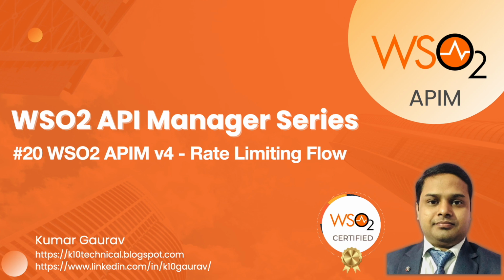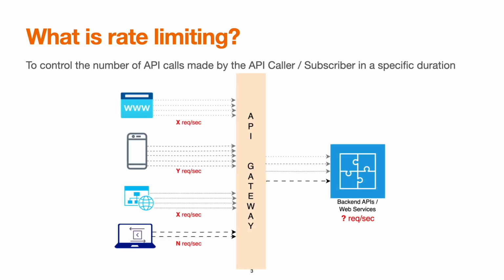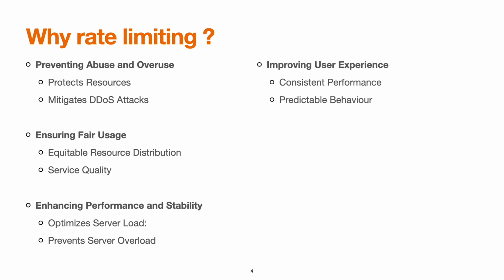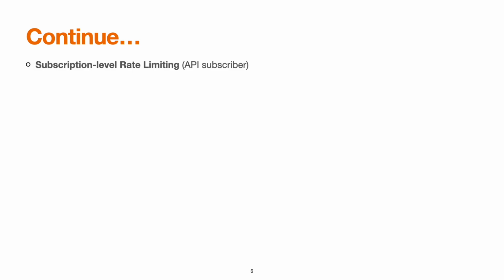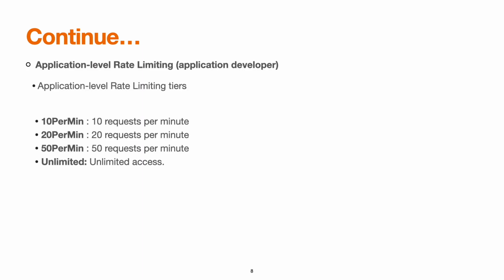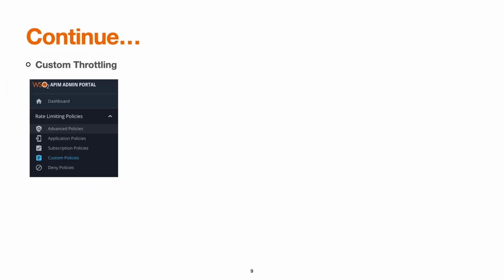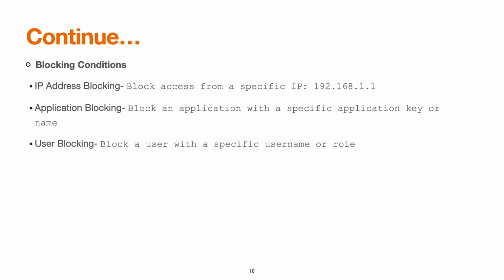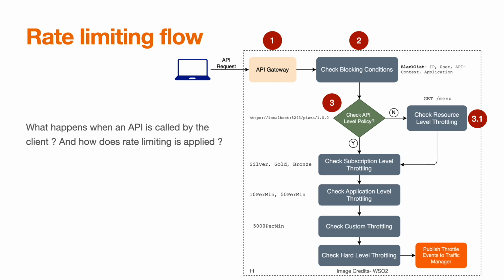20. WSO2 APIM v4 - Rate Limiting Flow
This video is conceptualized around the Rate Limiting Flow in WSO2 API Manager.

"Getting HTTP 429 TOO MANY REQUESTS. It's due to the rate limiting in the API."

Rate limiting in WSO2 API Manager (APIM) controls the number of API requests a user or application can make, ensuring fair usage and protecting backend services from overload. It's essential to manage traffic, prevent abuse, and ensure service availability. WSO2 APIM supports rate limiting at multiple levels: API Level, Application Level, Subscription Level, Custom Policies, and Denial Policies. This layered approach ensures granular control, enforcing limits at different points in the API management flow.

Chapters-
00:00 - Introduction and Series Recap
00:17 - Video Agenda: Rate Limiting Concepts
00:32 - What is Rate Limiting? (Controlling API Consumption)
00:46 - Scenario: Fair Usage and Capacity Governance
01:37 - Why Rate Limiting is Required: Key Reasons
01:54 - Preventing Abuse and DDoS Protection
02:02 - Ensuring Fair Resource Distribution
02:14 - Enhancing Performance and Stability
02:35 - Cost Management and Monetization Governance
02:53 - Rate Limiting Levels in WSO2 API Manager
03:03 - Subscription Level Rate Limiting (Business Plans)
03:45 - Subscription Tiers in Developer Portal
04:10 - Advanced Rate Limiting: API vs. Resource Level
05:01 - Application Level Rate Limiting (Per Token Quota)
05:44 - Custom Throttling with Siddhi Query Language
06:29 - Blocking Conditions (IP, Application, User, API)
07:55 - Deep Dive: The Rate Limiting Execution Flow
08:14 - Step-by-Step Flow: Gateway to Traffic Manager
09:27 - Conclusion and Closing Remarks